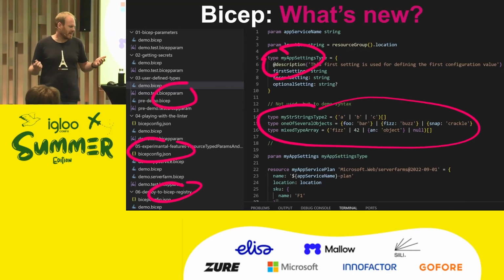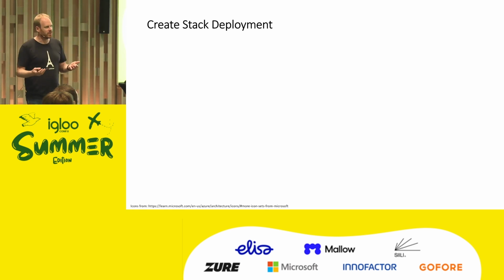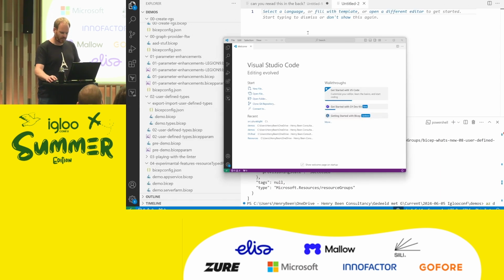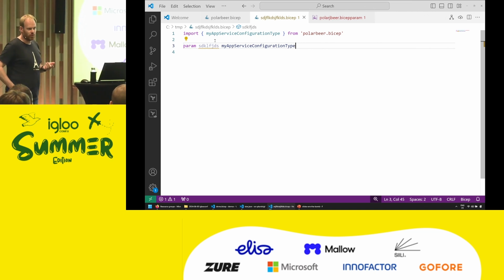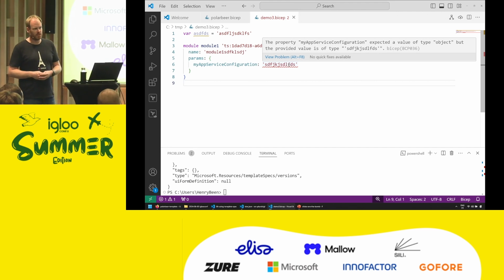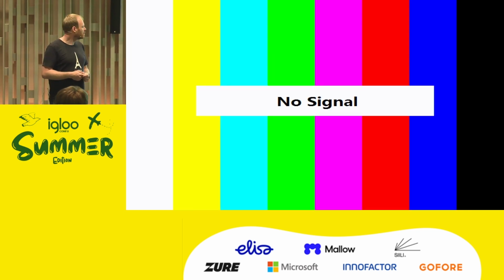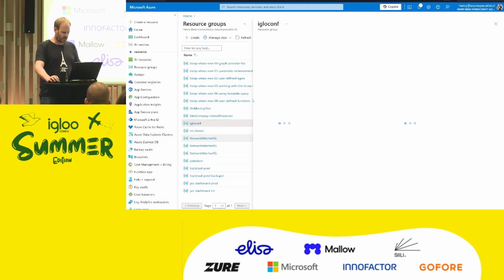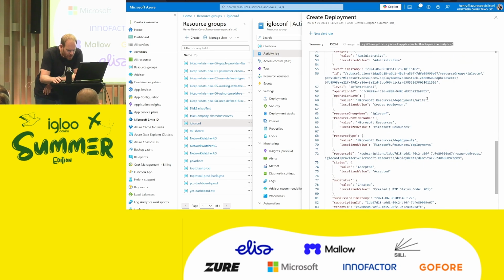Henry Been - What's new with Azure Bicep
IglooConf 2024 Summer Edition presents:
In this session we will dive deeper into Azure Bicep, going beyond the 101. We will focus on some of its features that been released more recently and are valuable when working in larger teams. We will cover Bicep parameter files, user defined types, the Bicep registry, updated interaction with VS Code, linter and validation rules, easier referencing secrets in Key Vault, and possibly more!